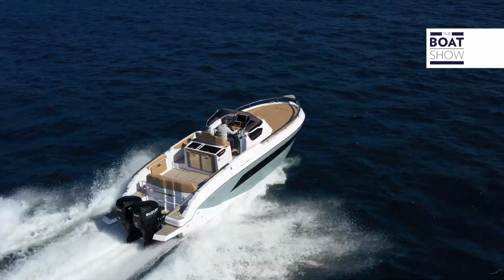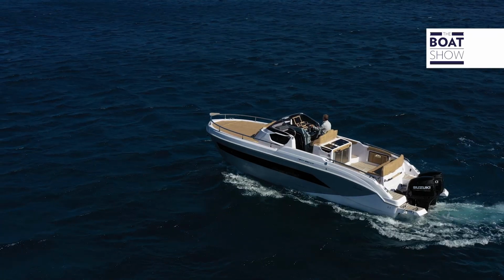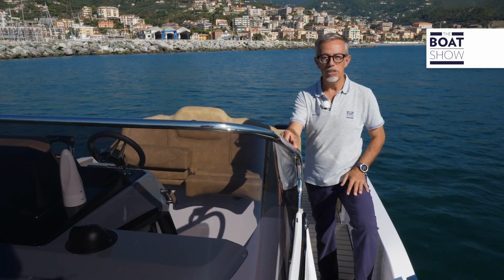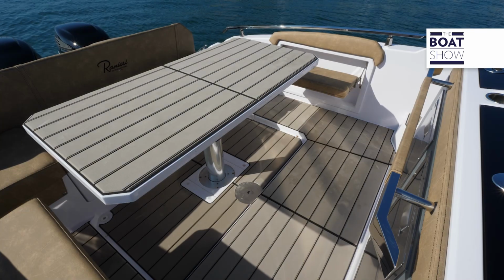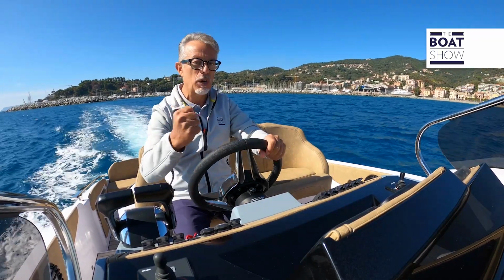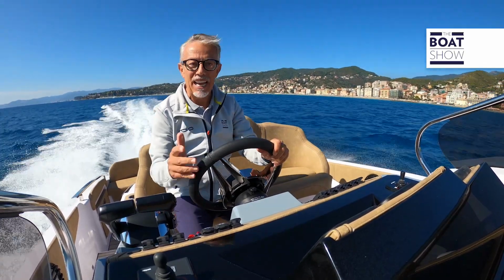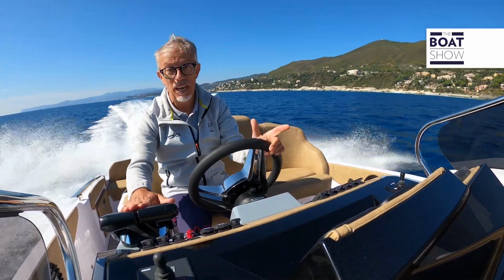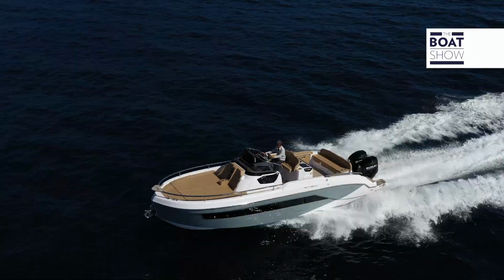ENG - Ranieri International - NEXT 330 LX - THE BOAT SHOW